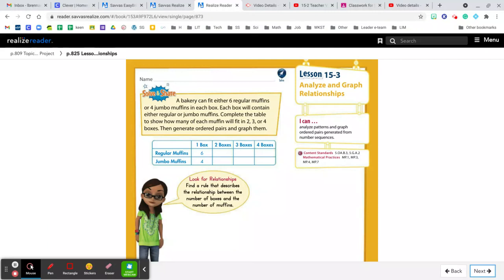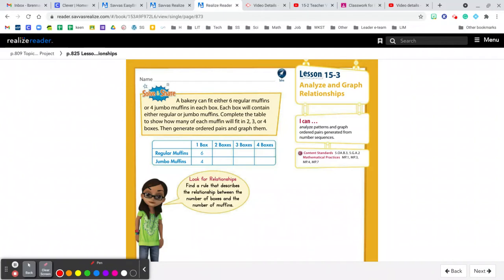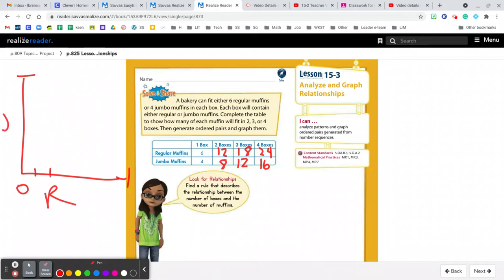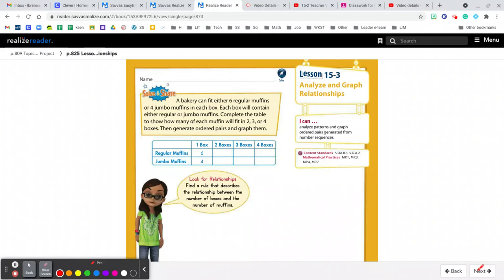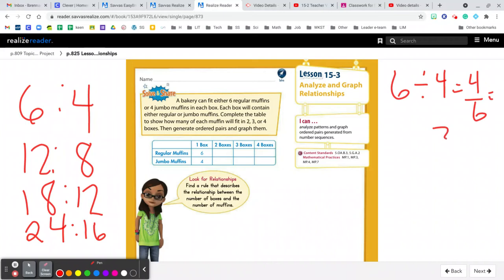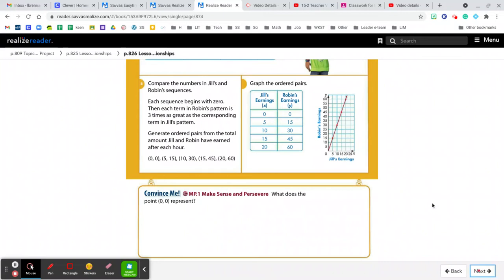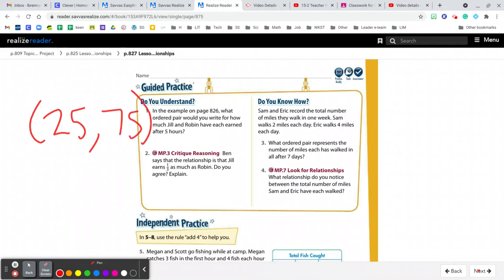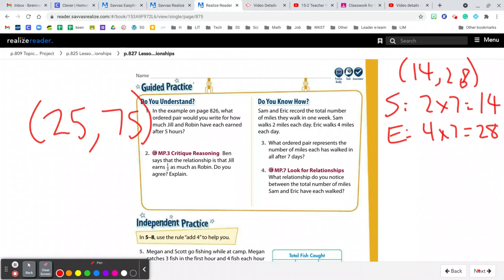15-3 Teacher Video p. 825